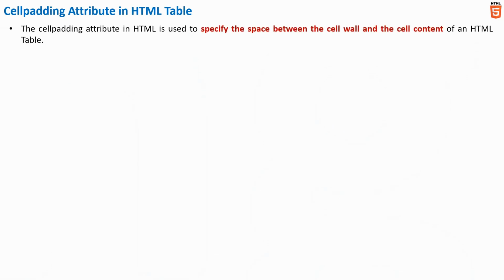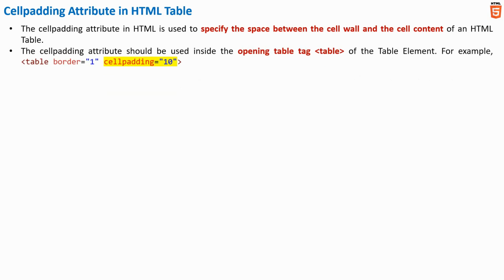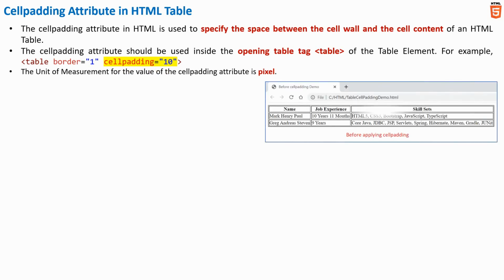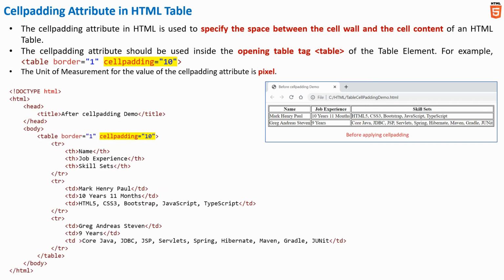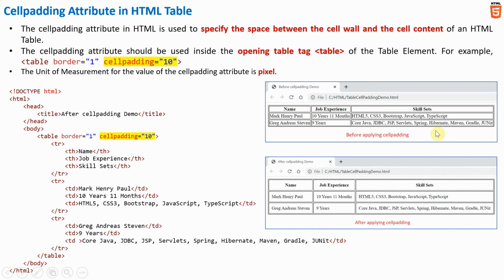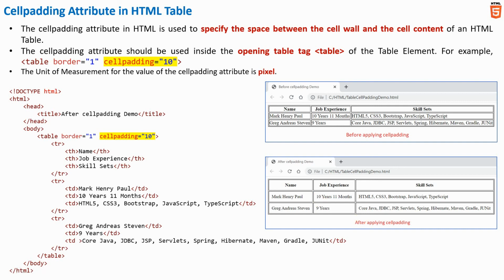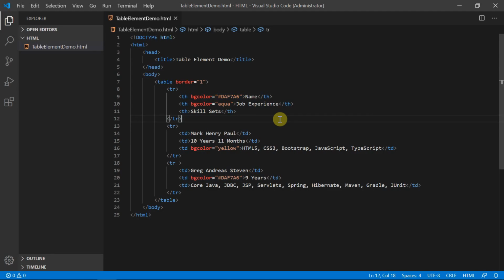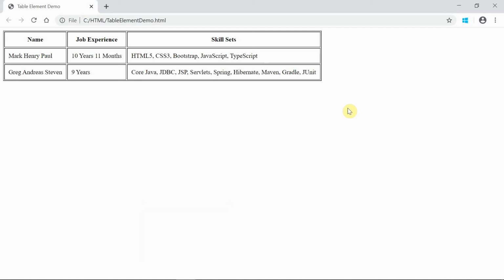Cellpadding Attribute in HTML Table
Here we will discuss on the Cellpadding Attribute in HTML Table